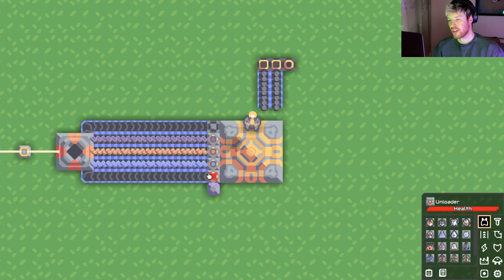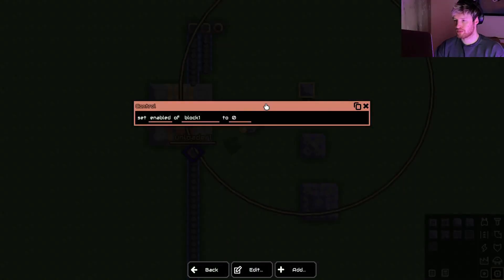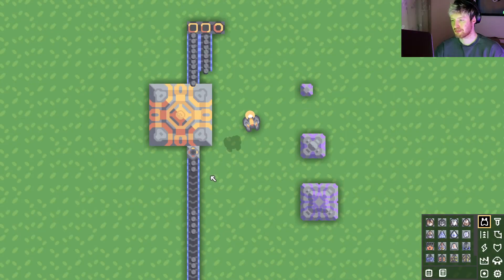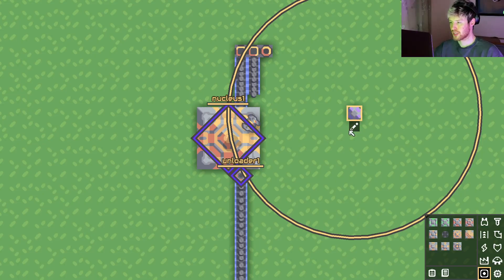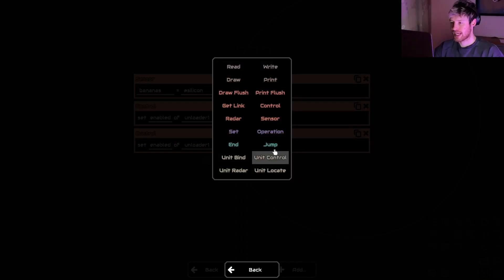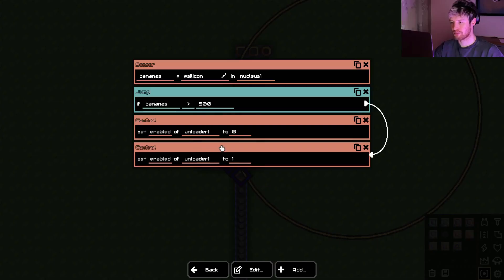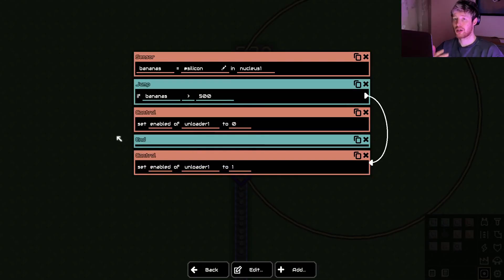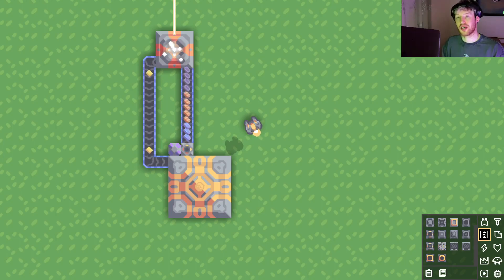Mindustry | logic example for noobs | micro processor beginners | unloader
Mindustry beginners logic examples for noobs using microprocessors and unloaders